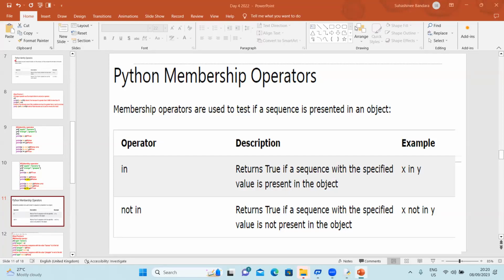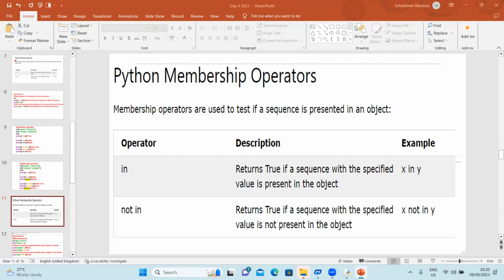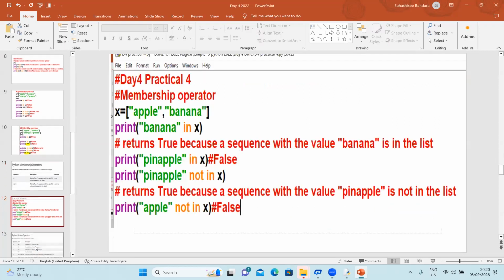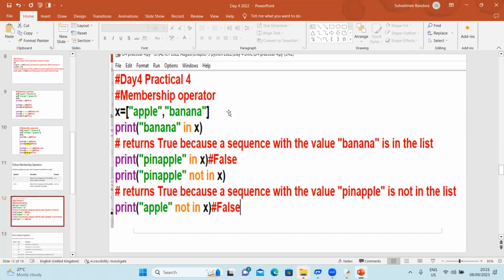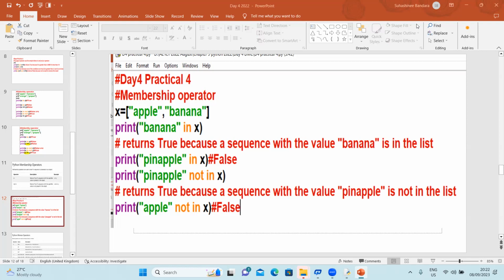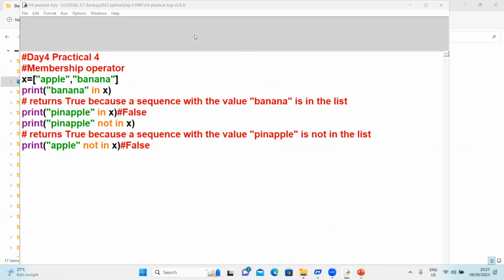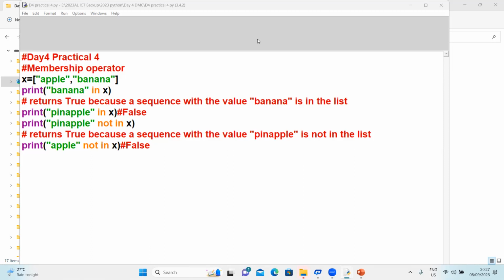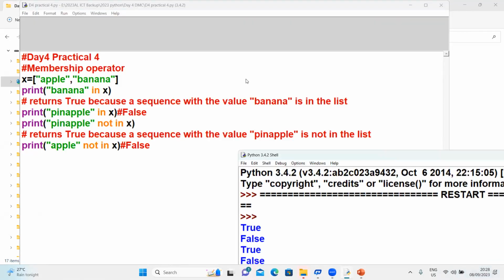Python 2024 Day5 part 5